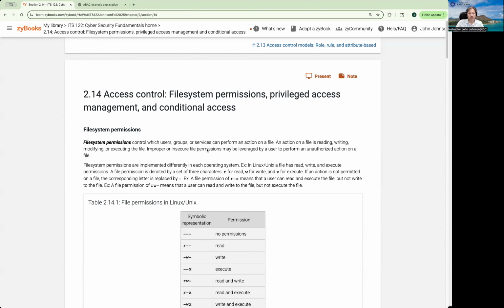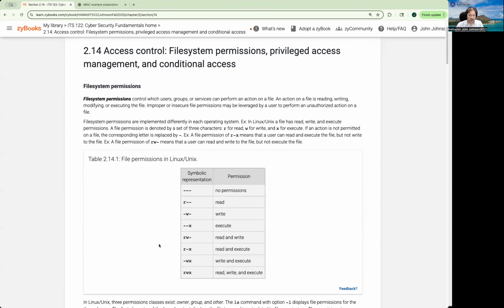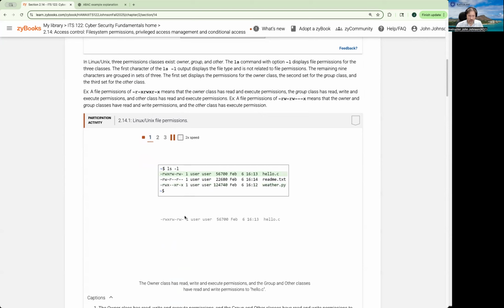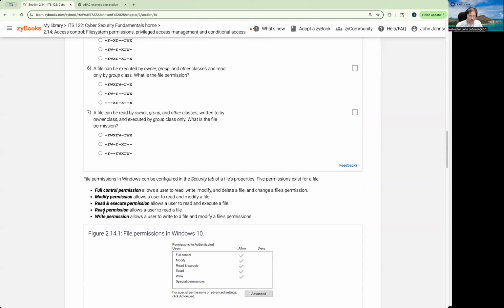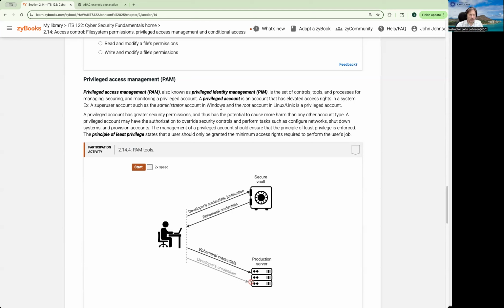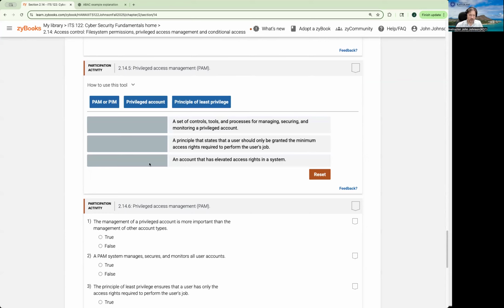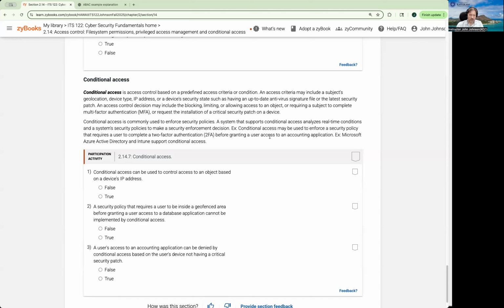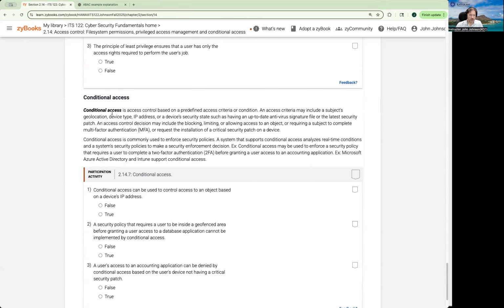ITS 122 214 Access ControlFilesystem PermissionsPrivileged Access Management and Conditional Access